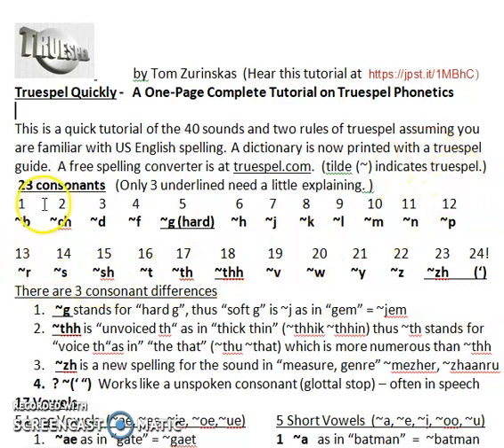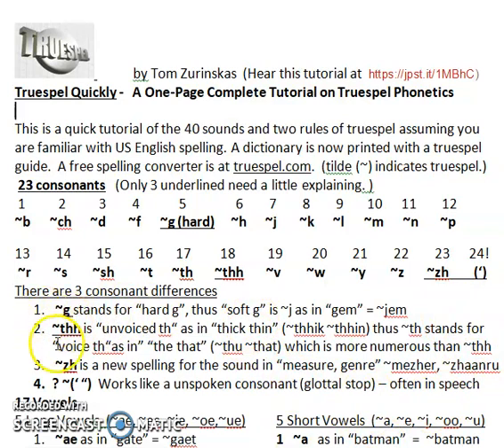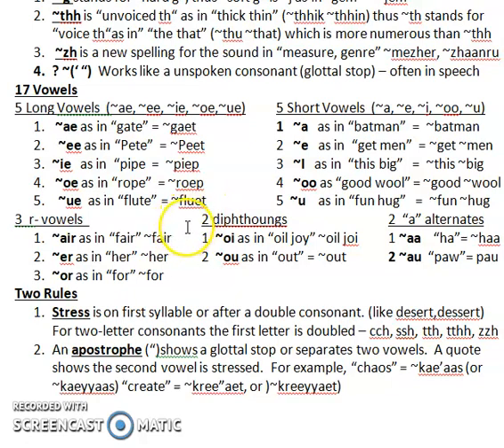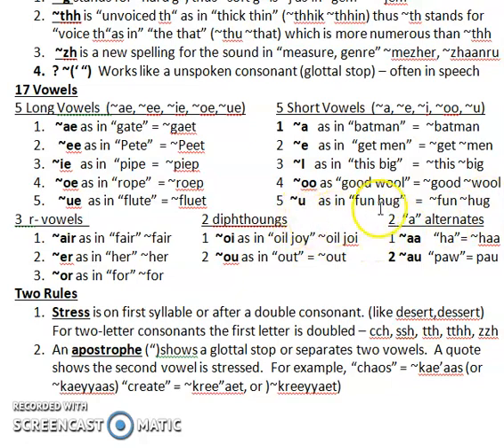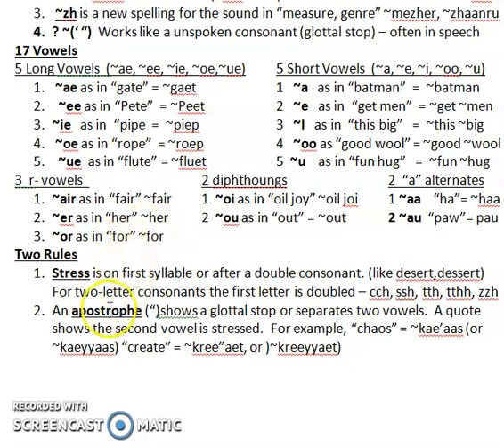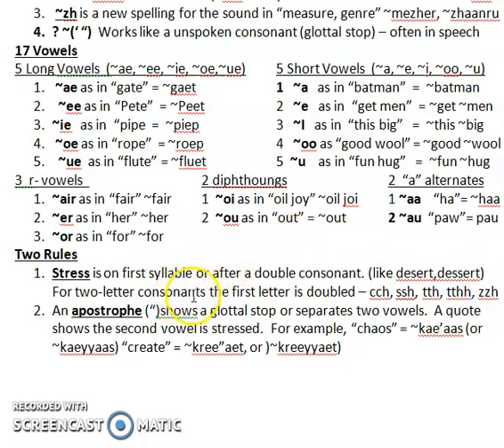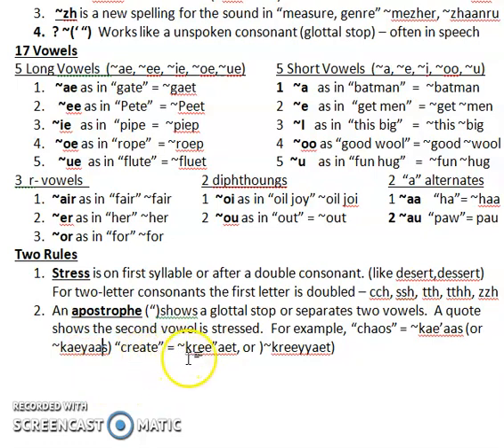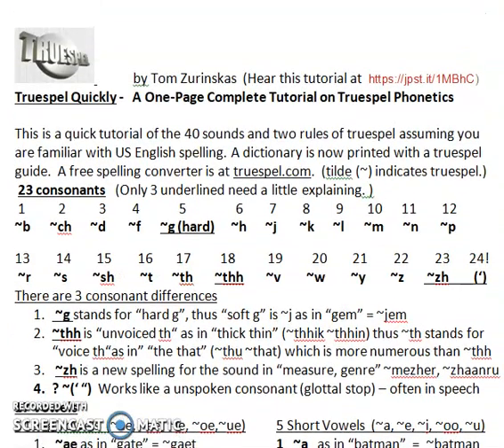simply truespel - 12-minute complete tutorial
A One-page description of truespel phonetics, the simple child friendly notation based on US English.  Assumes the viewer knows many letter-sound relationships..